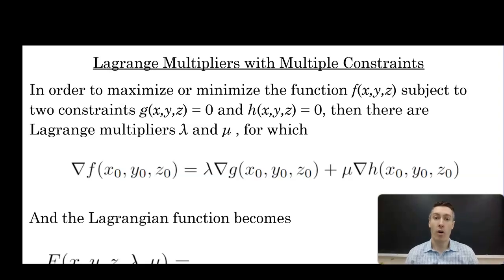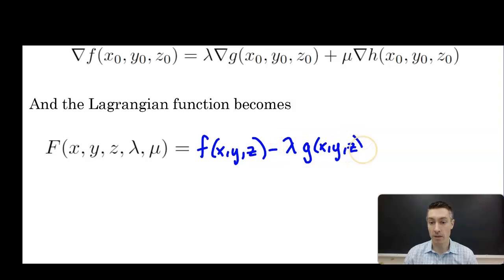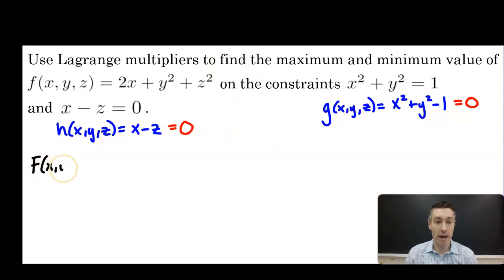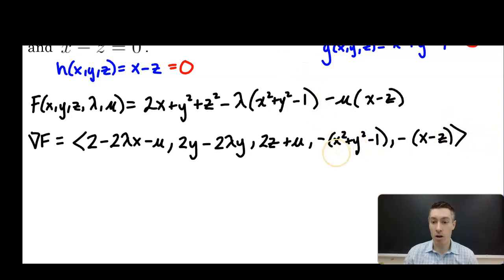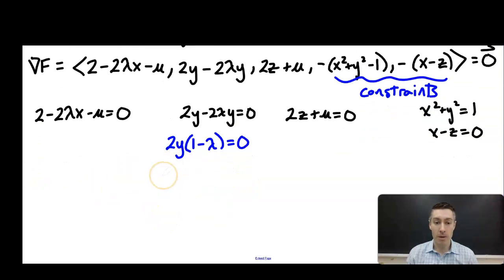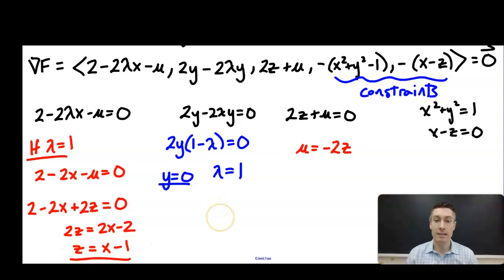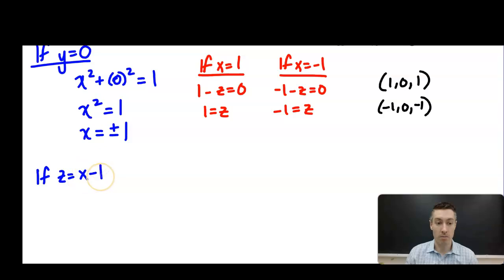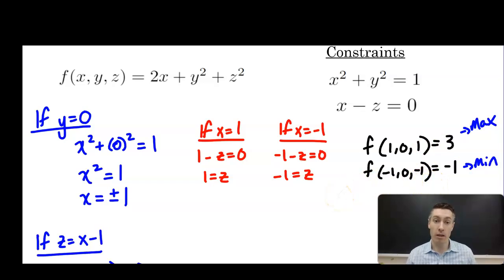Lagrange Multipliers with Multiple Constraints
Lagrange Multipliers with Multiple Constraints | Multivariable Calculus

In this video, we extend the method of Lagrange multipliers to handle optimization problems involving multiple constraints. The process begins by defining the concept of Lagrange multipliers for problems with more than one constraint and constructing the Lagrangian function accordingly. This involves introducing a multiplier for each constraint and solving a system of equations derived from the partial derivatives of the Lagrangian.

Through a detailed example, we demonstrate how to find the extrema of a two-variable function when subjected to multiple constraints. Key steps and strategies are discussed to help you navigate the added complexity of these problems. This lesson provides a thorough understanding of how to tackle constrained optimization with multiple conditions in multivariable calculus!

Chapters
0:00 Defining Lagrange Multipliers for Problems with Multiple Constraints
1:50 Example #1: Finding Extrema of a Two-Variable Function with Multiple Constraints